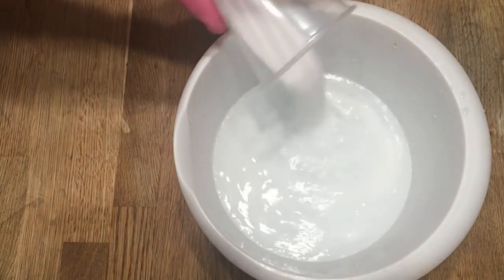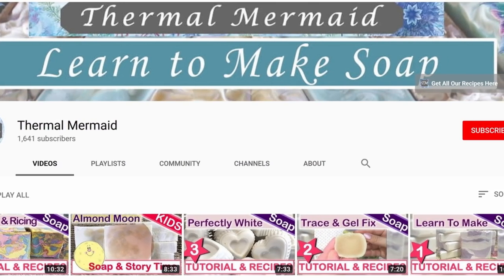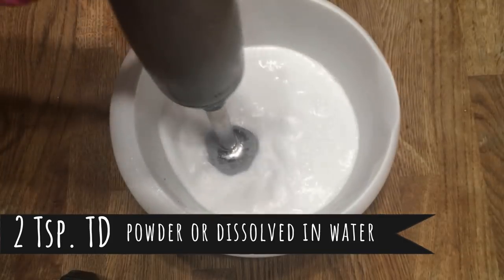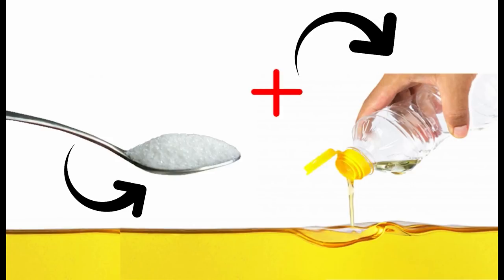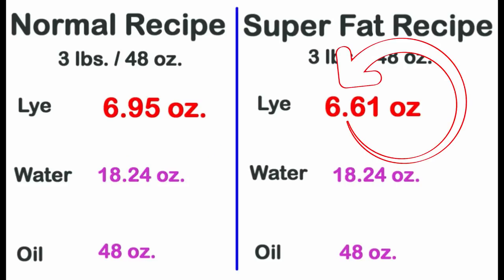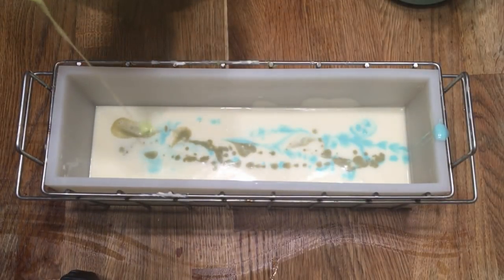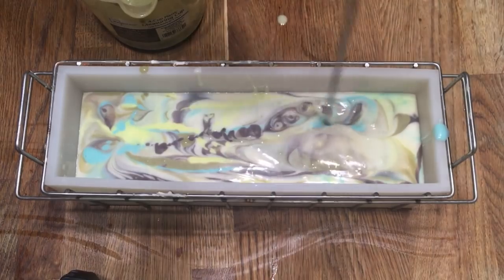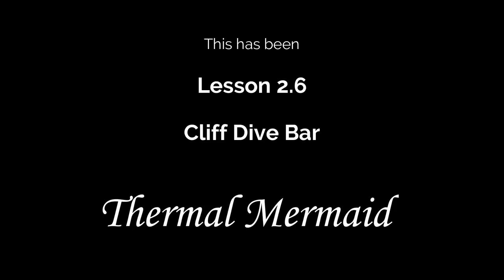TUTORIAL ~ Drop Swirl & Super Fatting, Moisturizing CP Soap Recipe : Lesson 2 (Part 6 of 10)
This is part 6 of 10 in the cold process soap making tutorial for beginners.
In this 10 part series you will learn the basics on how to make soap from scratch. In this part, I'll show you an easy drop swirl technique and talk about super fatting and how the super fat in your recipe can help keep the trace thin for making designs and swirls.